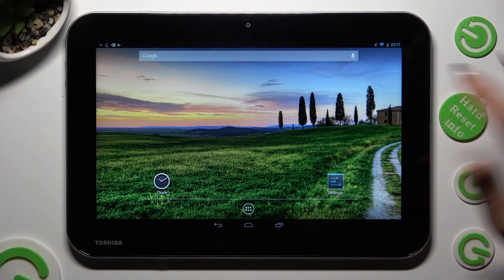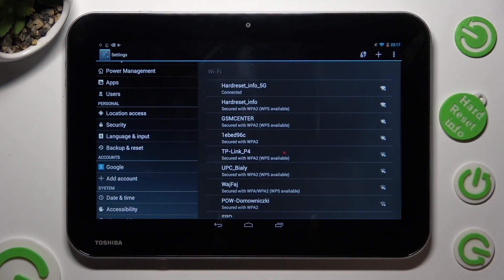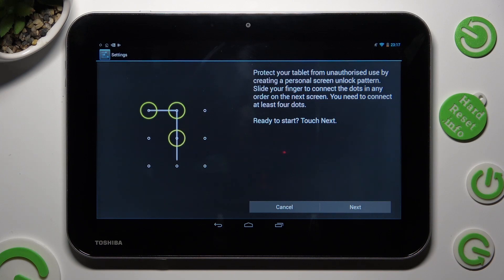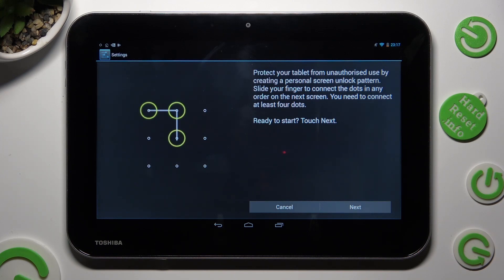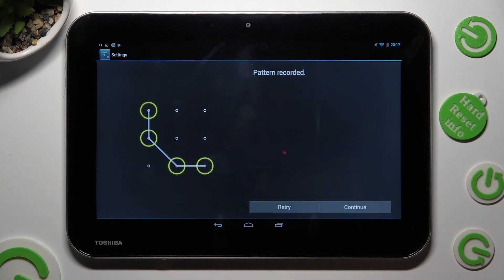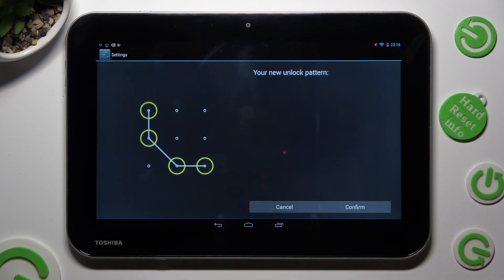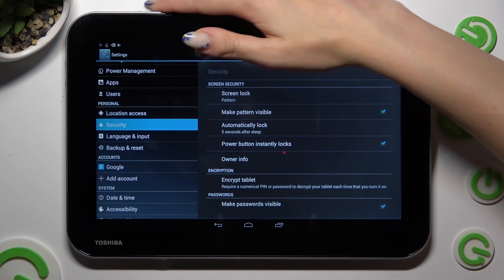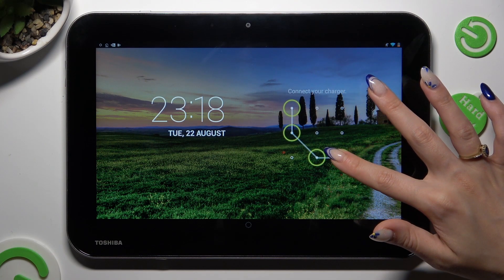How to Add Screen Lock on TOSHIBA AT10 A? Manage Security / System Unlock Options!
Hello and welcome on our youtube channel! Secure your TOSHIBA AT10 A tablet by setting up a screen lock. This tutorial will guide you through the process of adding an extra layer of protection to your device, ensuring your data remains private and safe. If you are interested in other tutorials from this device as above or other devices, please visit our youtube channel!

How to Set Up Screen Lock on TOSHIBA AT10 A?
How to Add Security Lock on TOSHIBA AT10 A Tablet?
How to Enable Lock Screen on TOSHIBA AT10 A Device?